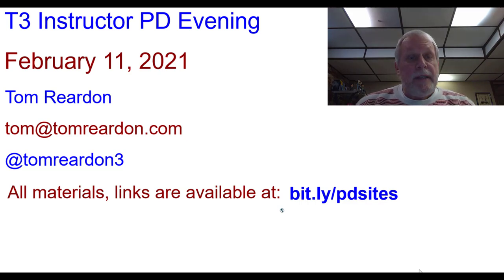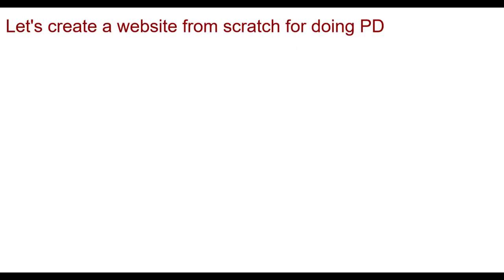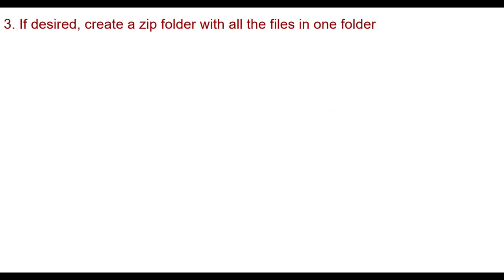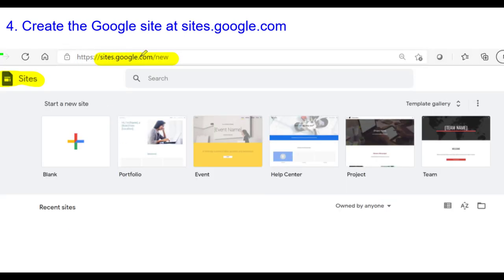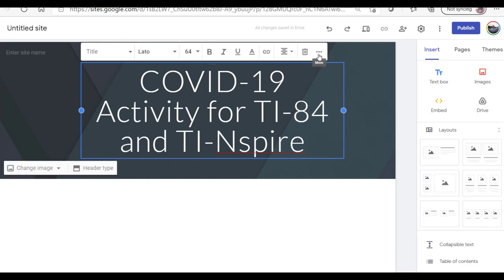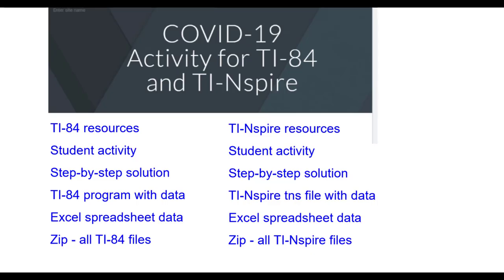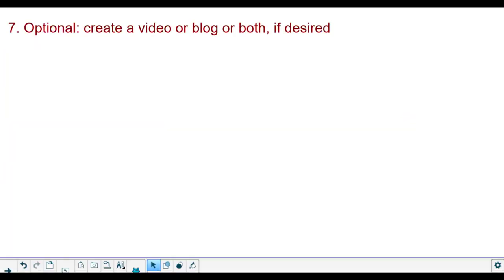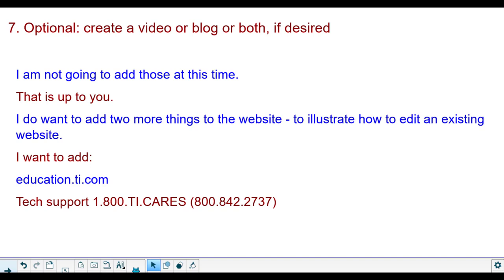Google sites bitly how to Tom Reardon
Illustrates how to create a Google website with Google sites, create a shortened bitly link that keeps track of clicks, and how to use either Dropbox or Google Drive to store the linked files.